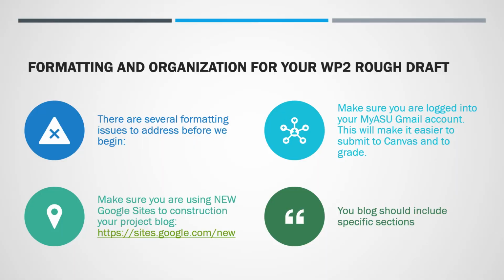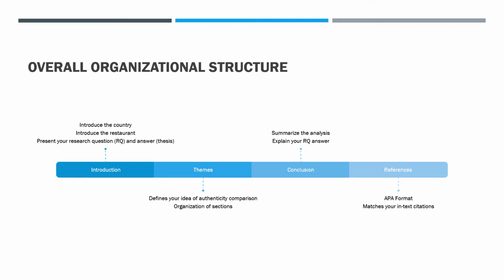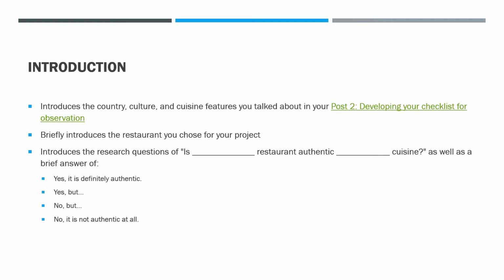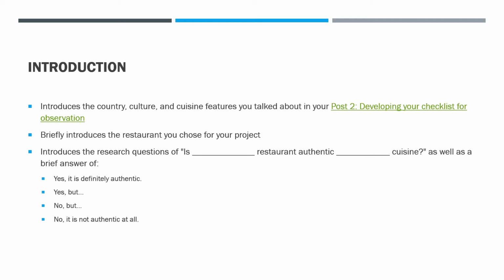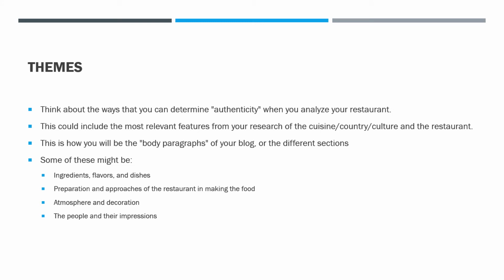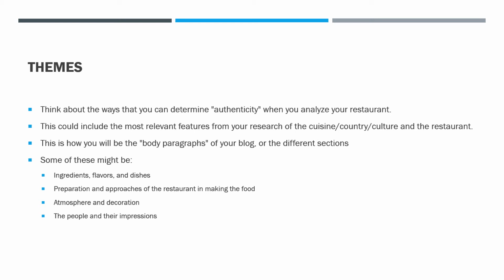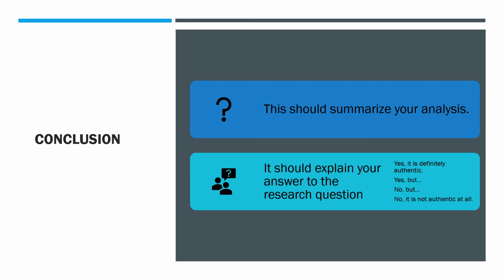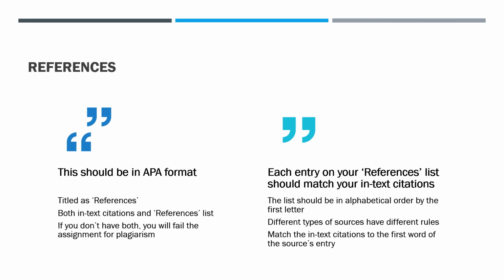WAC107 - Setting up your Google Site for WP2’s Rough Draft – Part 1 (Spring 2020)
This video talks about the structure features needed to complete your WP2.